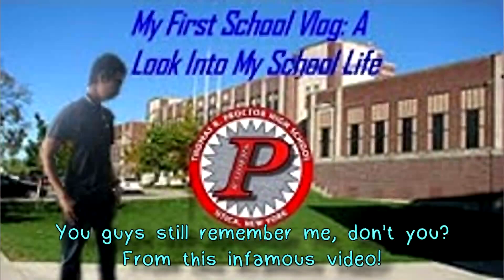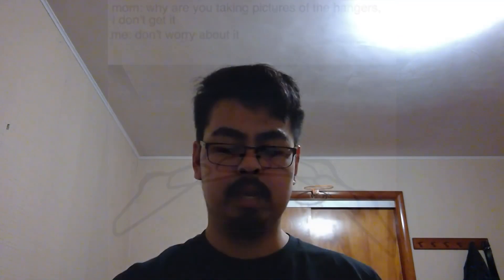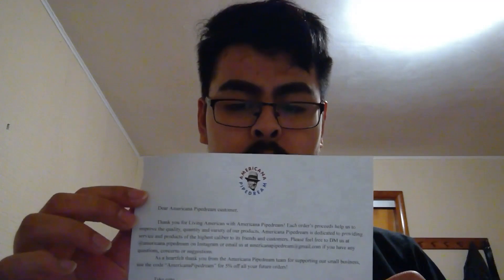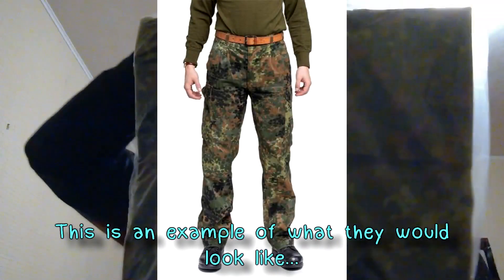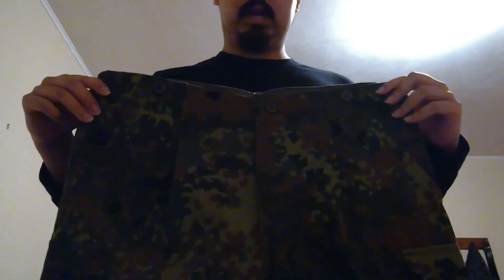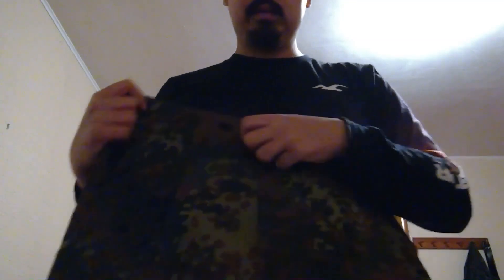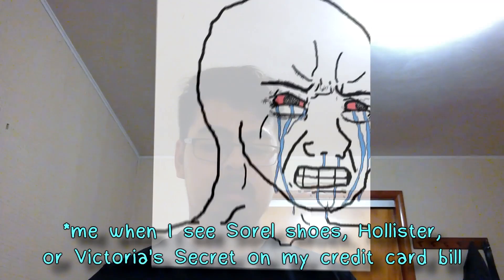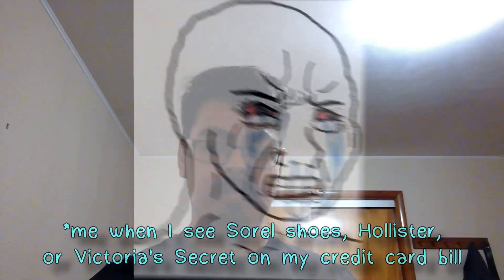Flecktarn Bottom Jeans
Here's another single unboxing video! Uploads will be slower due to school & work on the side.

Mixed Matches - Crash (prod. Nightmare & Mixed Matches)
Tito GC - Don't You Know

Xbox LIVE: Jason Houn